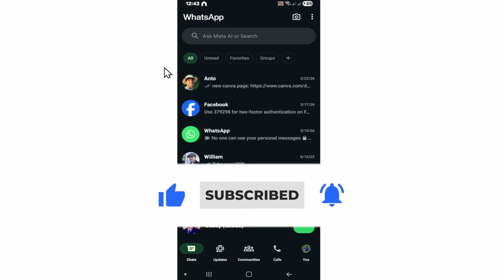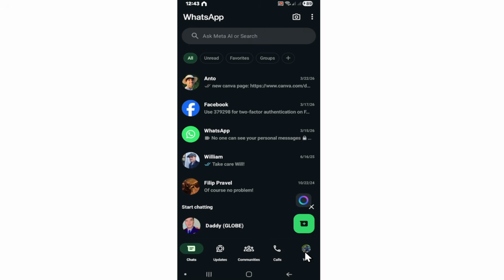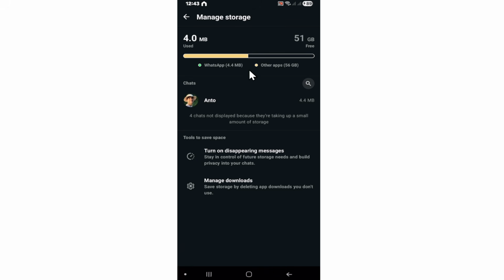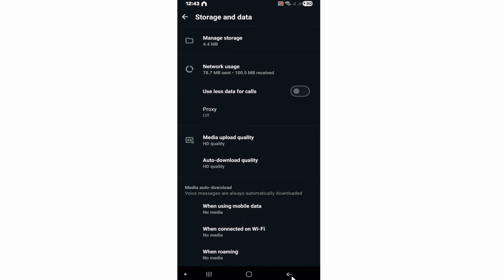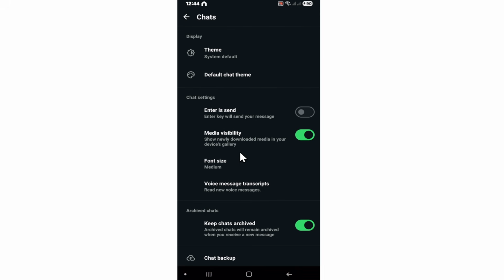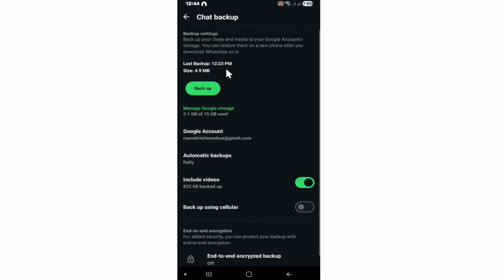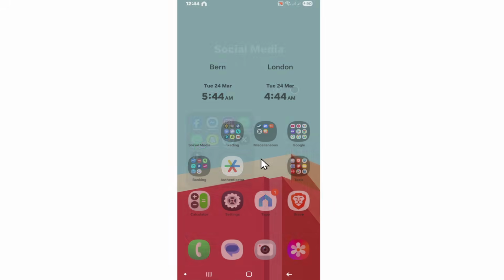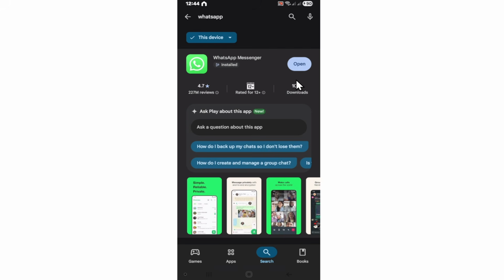How To Recover WhatsApp View Once Photo? (Full Guide 2026)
How To Recover WhatsApp View Once Photo?

In this video, I will show you how to recover WhatsApp view once photos step by step. View Once photos are designed to disappear after being opened, but many users still want to understand the available options for recovering or saving them. I’ll explain how the View Once feature works, what limitations exist, and the possible methods users try to preserve images before they disappear. This tutorial works for Android and iPhone devices.

00:00 Introduction
00:10 How To Recover WhatsApp View Once Photo